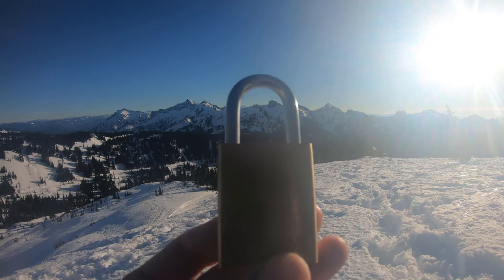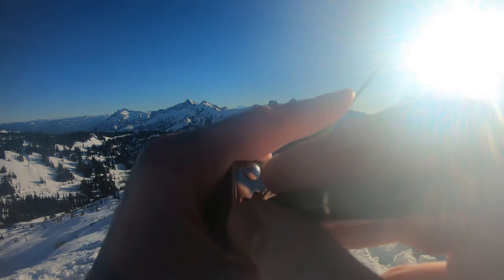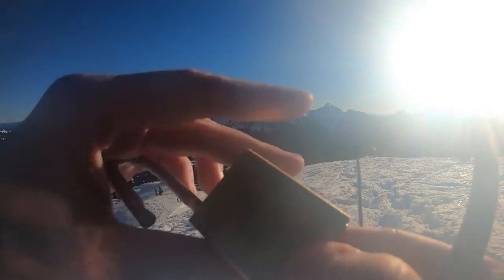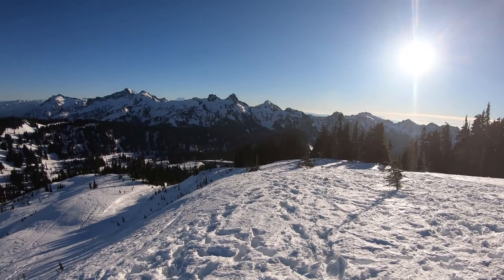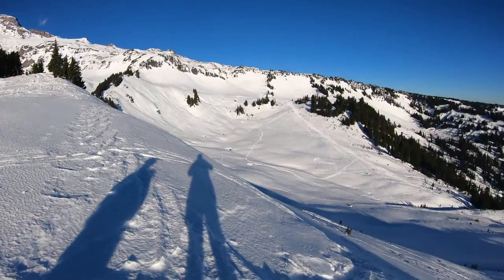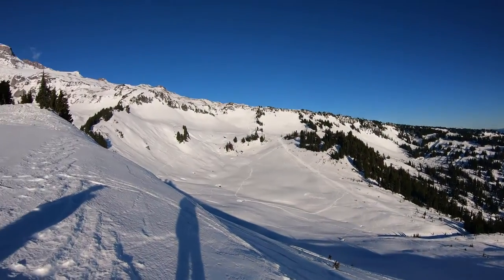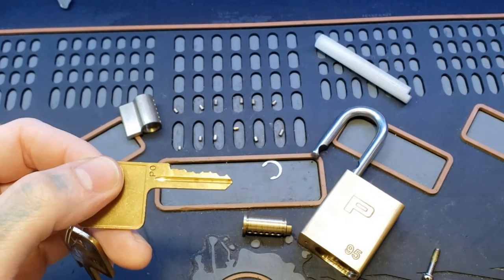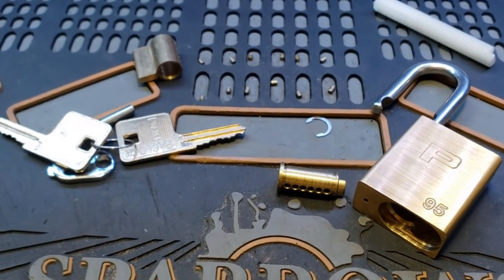96) Paclock 95 Picked while Snowshoeing at Paradise, Mt. Rainier National Park then Gutted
Paclock 95 Picked then Gutted
Paradise, Mt. Rainier National Park